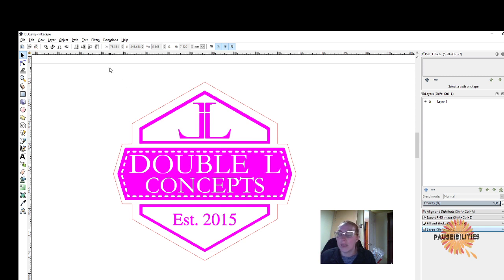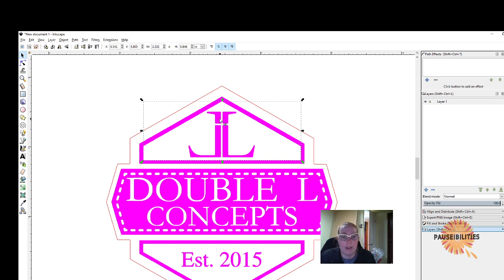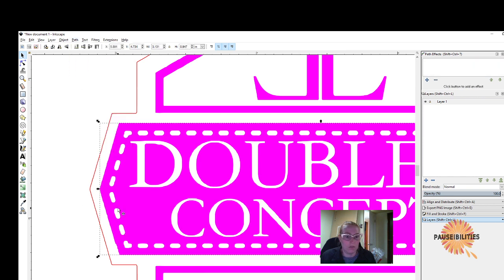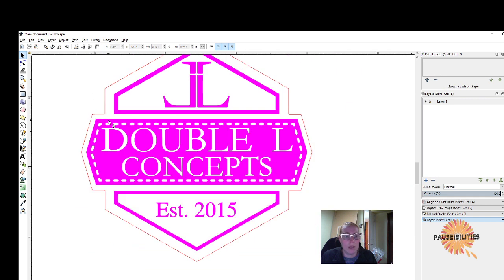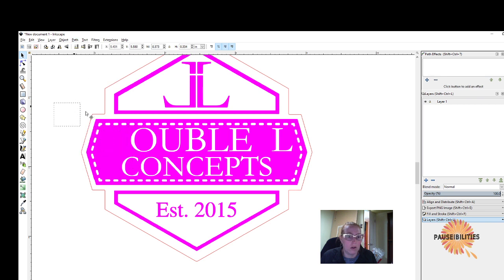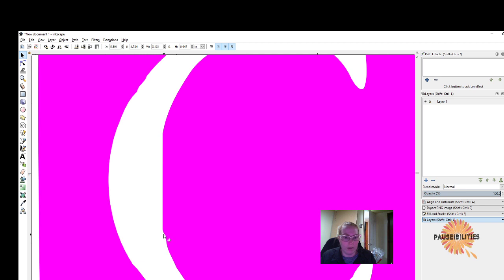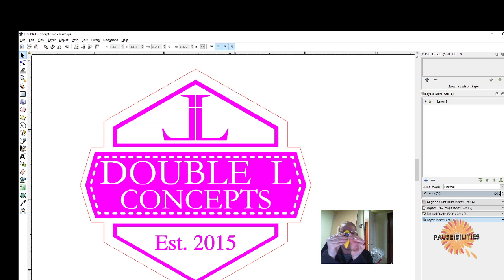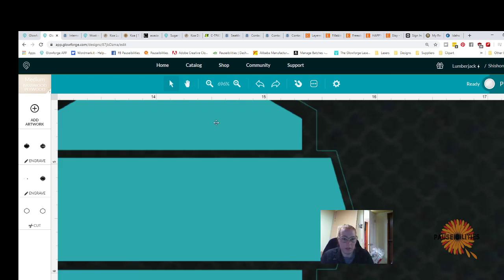Inkscape - Using difference to make a Glowforge file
A live demonstration assistance for a logo that a GUG user wants to engrave in the Glowforge.  The Glowforge is reading the multiple layers of the file and so will engrave in the wrong places.  Visually, the image looks correct.  We'll use the difference command to take it down to a base layer.